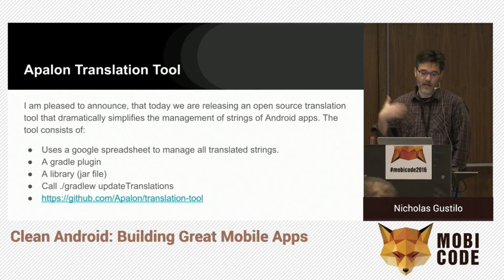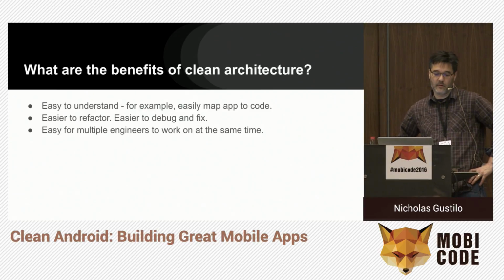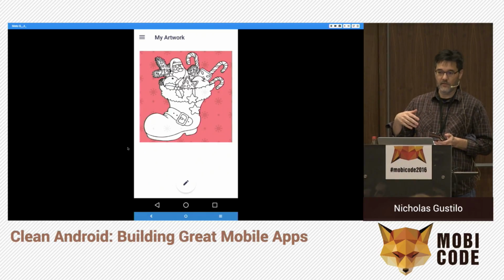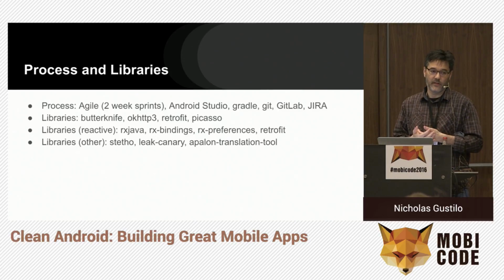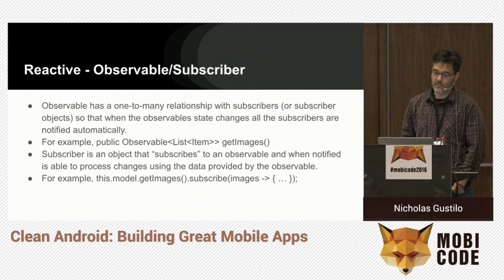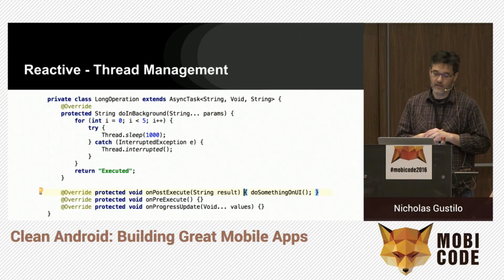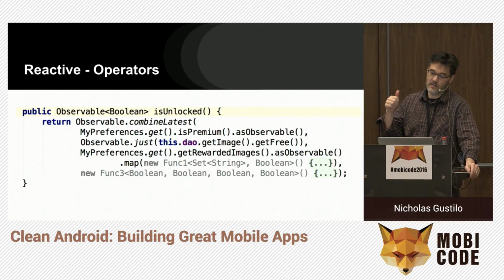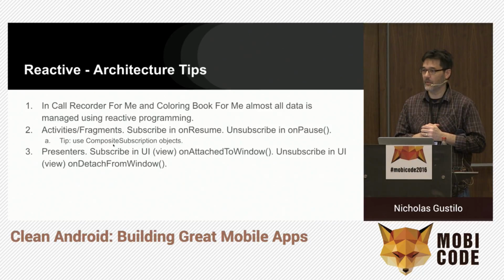Nicholas Gustilo "Clean Android: Building Great Mobile Apps"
Presentation on how to create apps using Clean Architecture (based on real examples).

Including:
- Goals of a clean architecture.
- Use of packages (folder) and naming conventions.
- List of tools and libraries used.
- Use and benefits of using RXJava when developing android application (with examples).
- Use and advantages of model-view-presenter pattern (with examples).